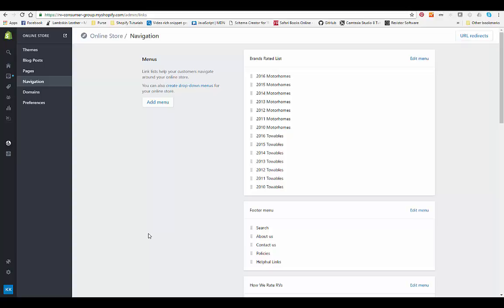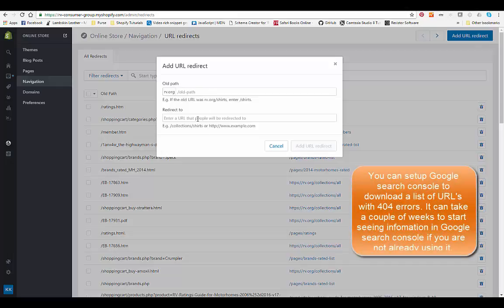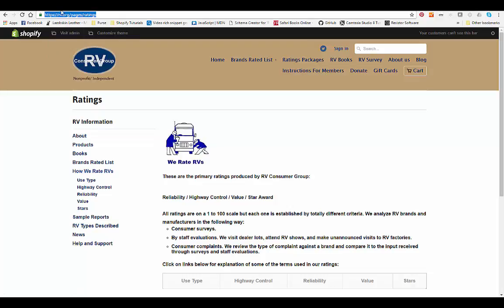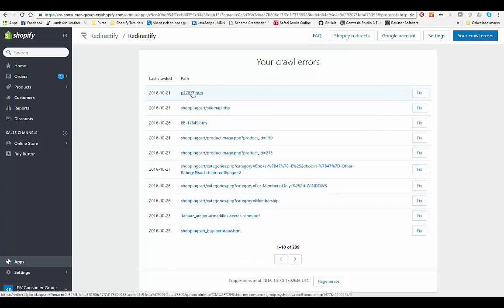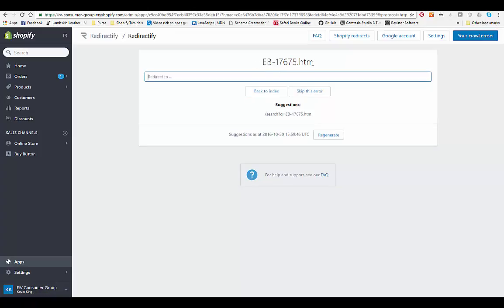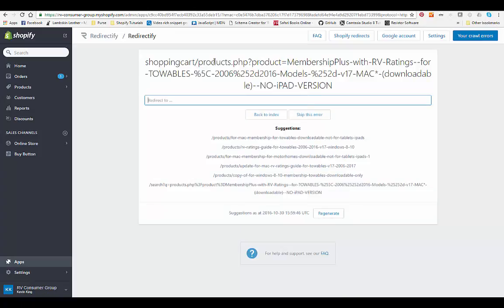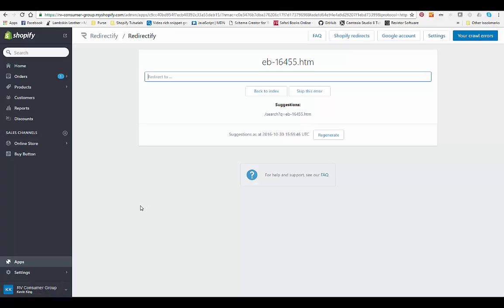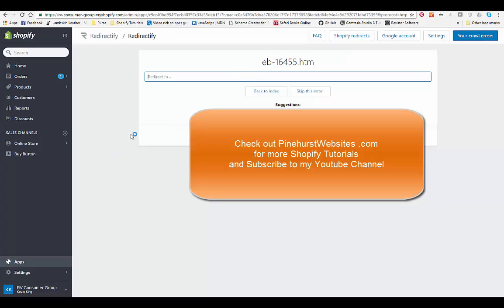Creating URL Redirects in Shopify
Creating URL redirects in Shopify are an important consideration when moving an existing websites. This can prevent a traffic drop that can occur if link from the old site are not redirected.